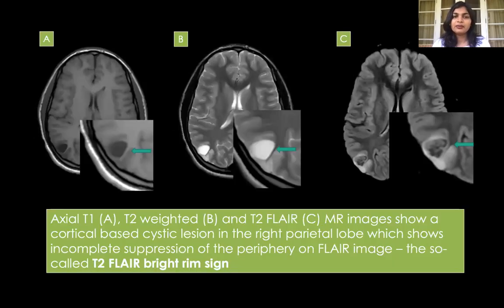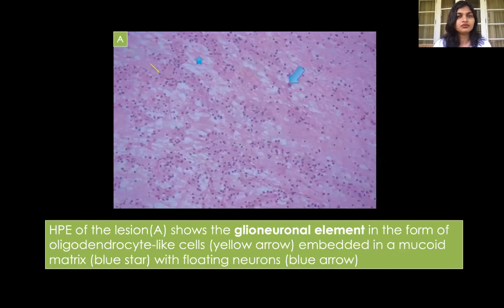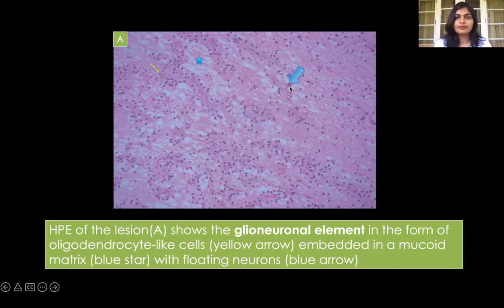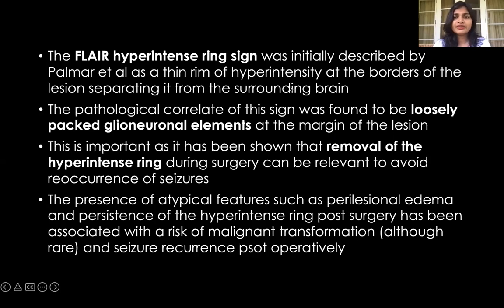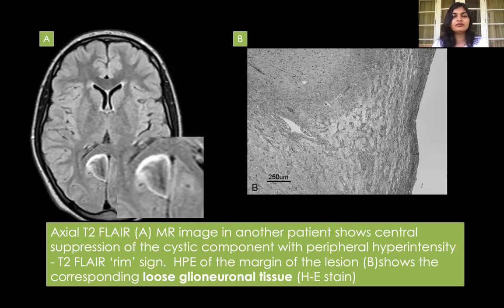MOHANAPRIYA A | T2 FLAIR ‘bright rim sign in Dysembryoplasticneuroepithelial tumours